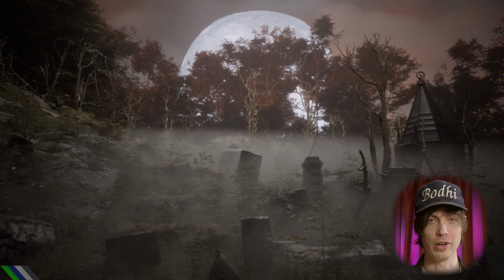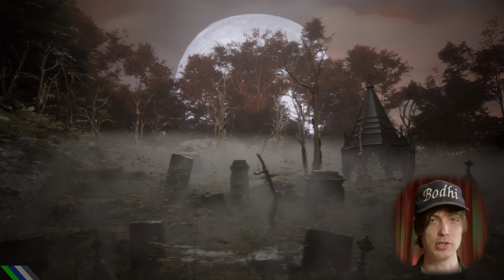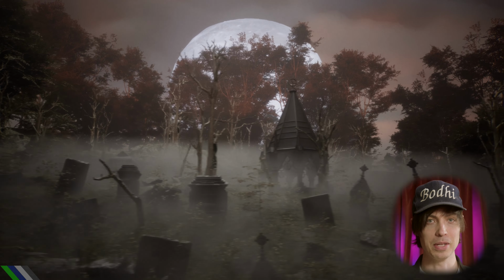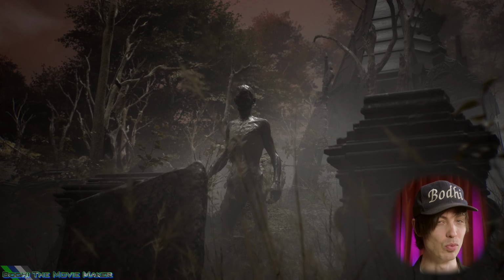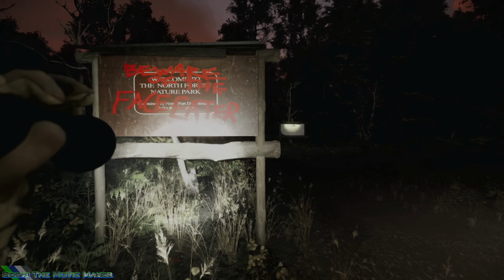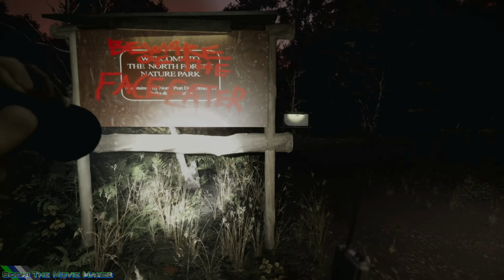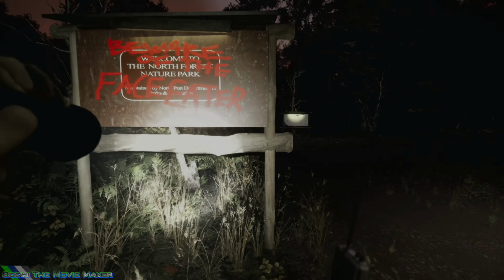How to Make a Realistic Scary Cemetery Environment in Unreal Engine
I made a Photo-Realistic Cemetery / Graveyard environment for my short horror film in UE5.3 here is how. I utilized Quixel meshes, Niagara particles, cloud cards, volumetric clouds, and more.

Voice Actors:
​⁠Sydney Summers @sydneysummers2874 , Jessica Hayes @einsteinwithwings, and Tully Morrison @messi28821

🔗——— MY UNREAL ENGINE PC COMPONENTS ———

*** GRAPHICS CARD — MSI Suprim X GeForce RTX 4090

*** Motherboard —ASUS ProArt X670E-Creator WiFi

(( INTEL ALTERNATIVES ))
*** CPU — Intel i9 14900K

*** Motherboard — ASUS ProArt Z790-Creator WiFi

*** CAMERA 1 – Blackmagic Design Pocket Cinema Camera 6K

*** CAMERA 2 – Panasonic LUMIX GH5 4K

*** LENS – Sigma 18-35mm F1.8 EF

*** LENS – Tokina 11-16mm f/2.8 EF

*** MONITOR – Atomos Ninja V Ninja V Monitor/Recorder

*** My Mother's MOTIVATIONAL Memoir — Incandescence: Rising Above Darkness

⏱ TIME CODES:
- 1:08 — Landscape
- 2:39 — Quixel Mesh layering
- 5:17 — Realistic Skybox and Lighting
- 7:15 — Volumetric Clouds for Horror Film
- 7:39 — Static Meshes
- 8:49 — Foliage Painting Skeletal trees
-10:28 — Niagara Falling Leaves
- 11:33 —Niagara Particle Moths / Flies
- 11:55 — Post Process Volume Settings for Photo Realism
- 13:49 — Get my Horror Novels and Films

What to be in the Unreal Engine HORROR FILM we're making?

SOCIAL